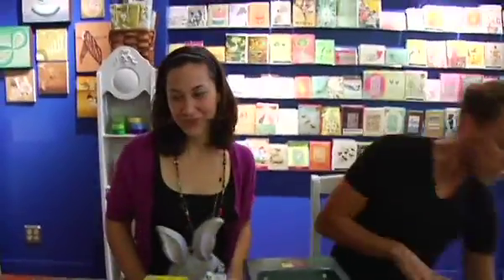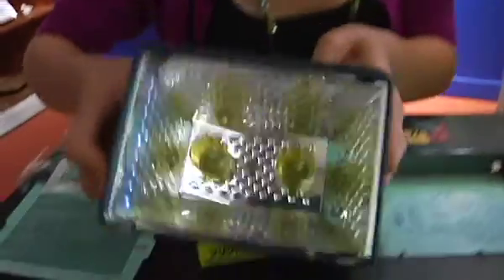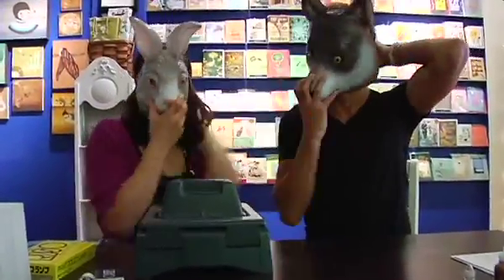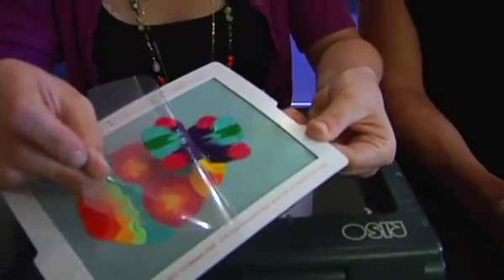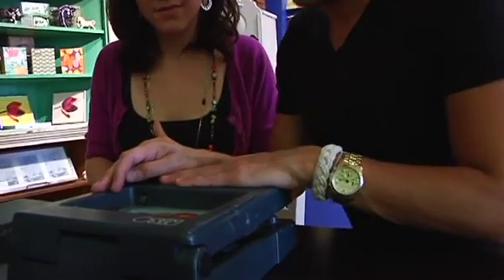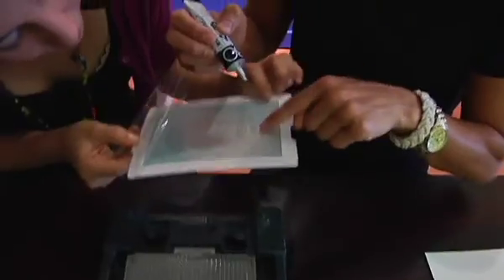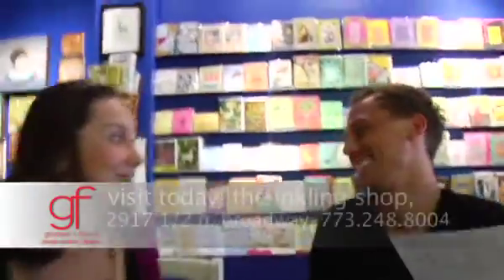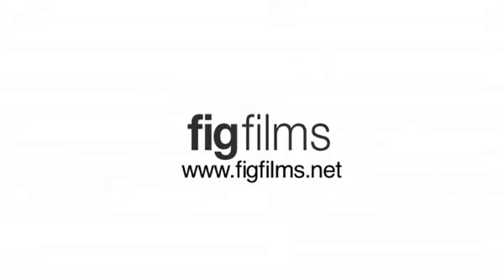G&F gets crafty for Halloween at Inkling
BOO! Artist Stephanie Keller lures us into her artsy store, The Inkling Shop, to show us how to make a hauntingly adorable Halloween greeting.